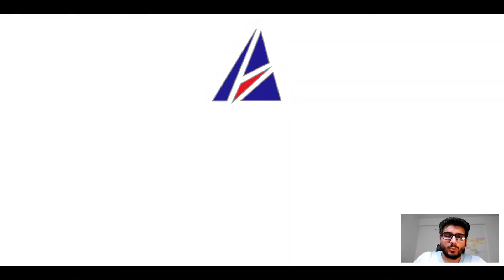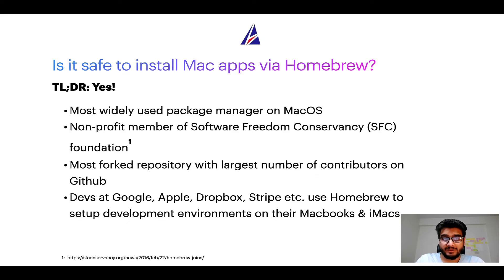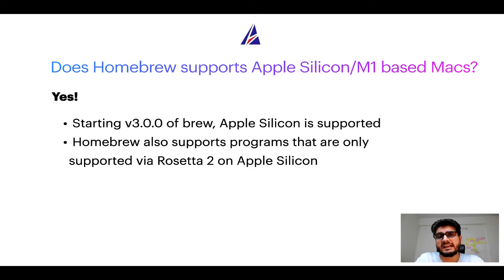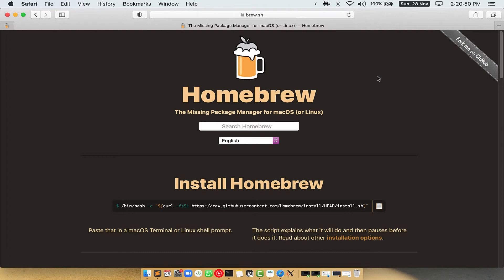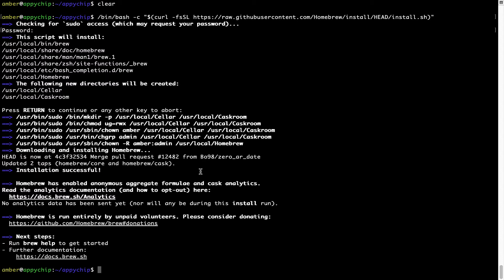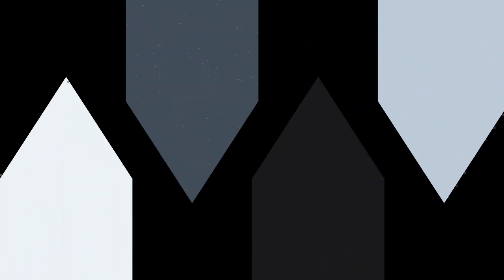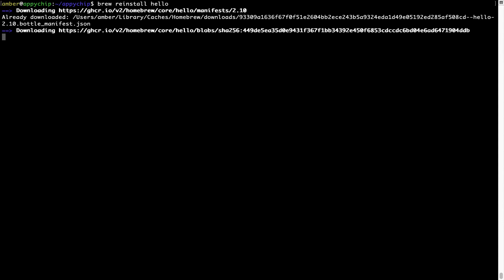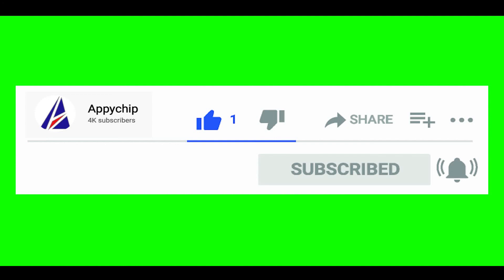Download & install flyway on Mac OS (Big Sur, Monterey, Catalina, Mojave) via Homebrew / brew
In this tutorial video, we will show you how to download, install, reinstall and repair 'flyway' using 'brew' package manager ( or simply Homebrew ). Brew works on all supported versions of Mac OS X.

Description of flyway program/app: Database version control to control migrations